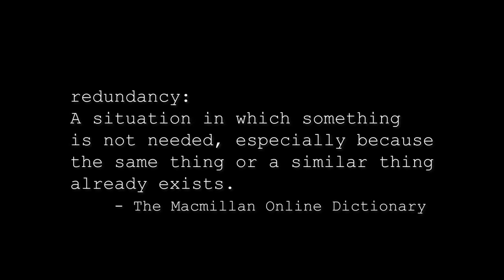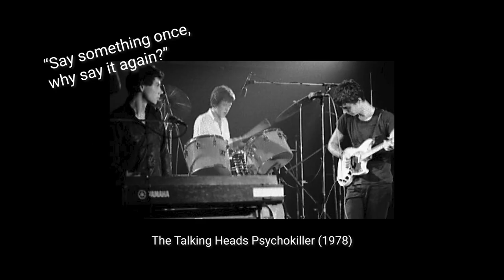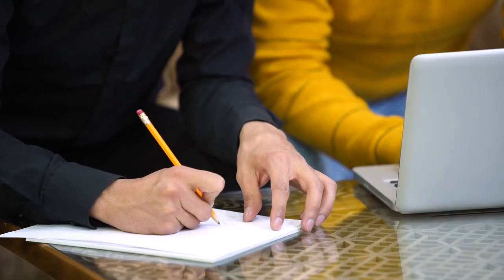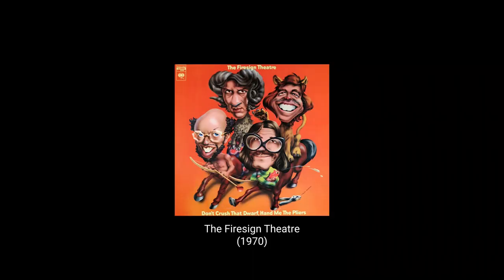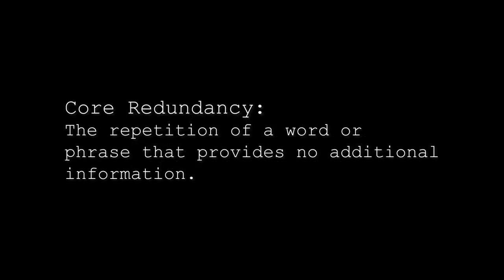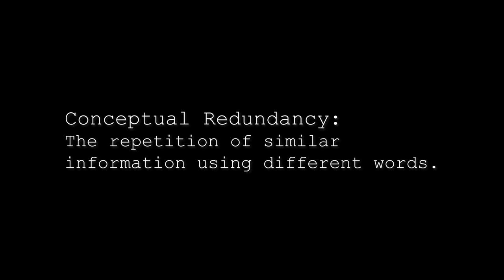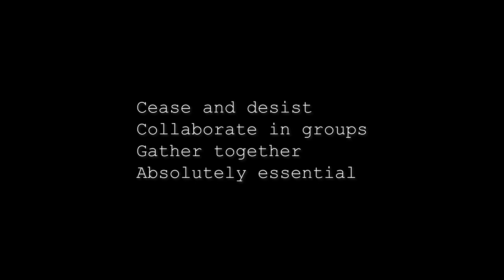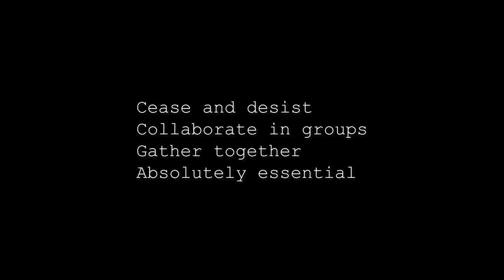Writing for a Living Queries & Summaries Lecture 13: Redundancy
The most important thing you can learn about how to improve your writing! The Complete Writing for a Living Queries & Summaries is available at :